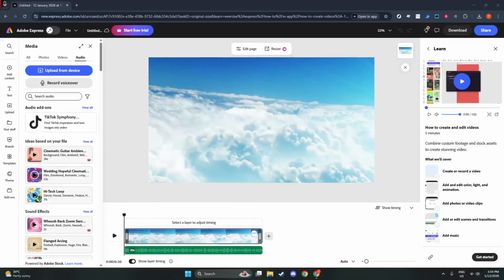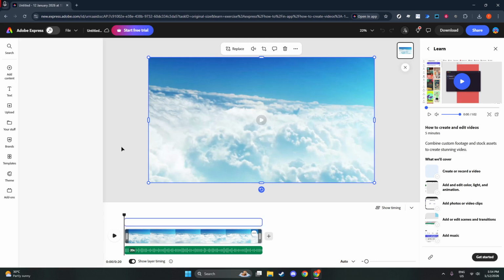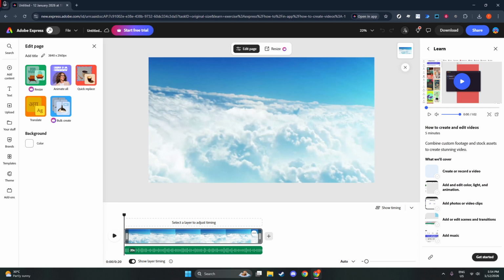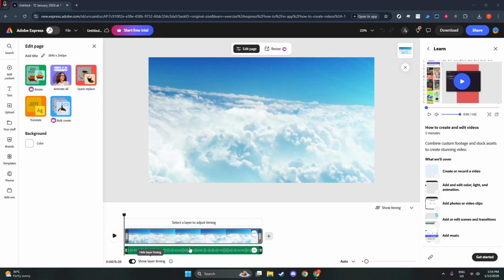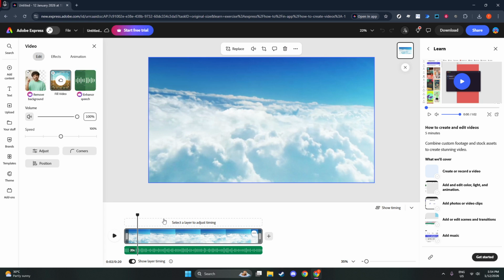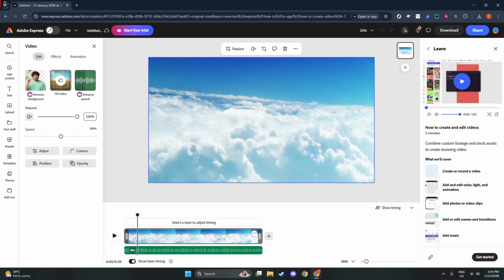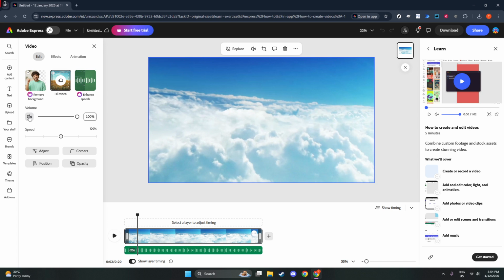How to Mute Video in Adobe Express [2026 Full Guide]